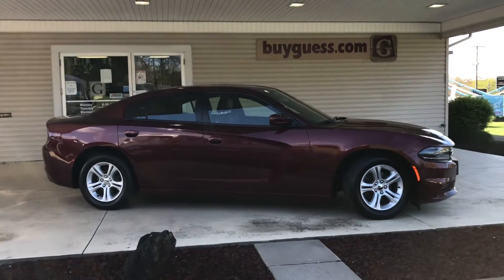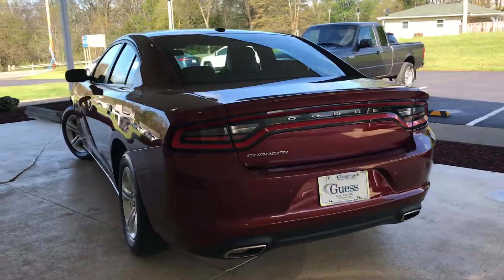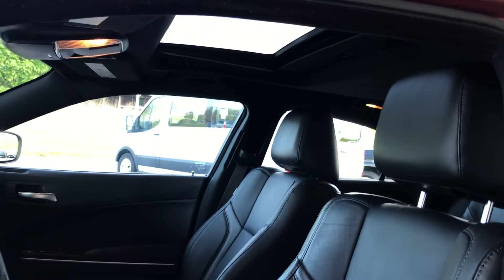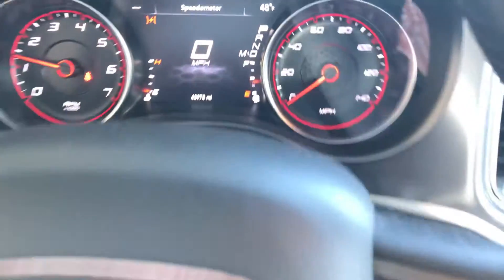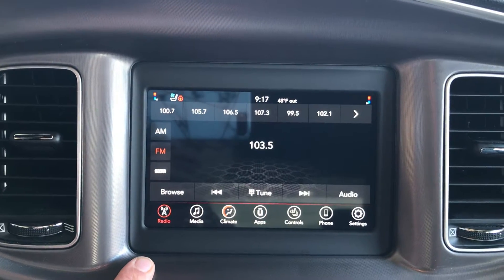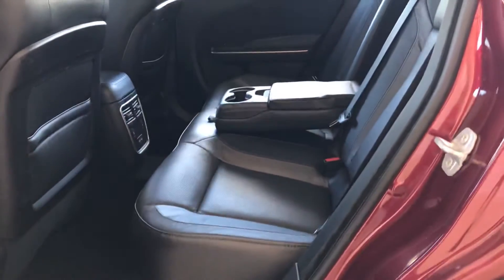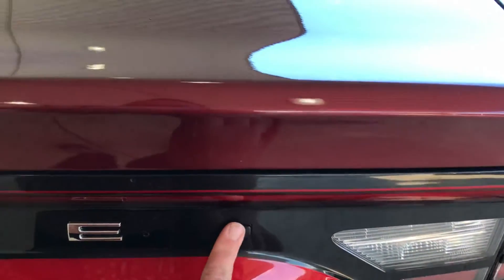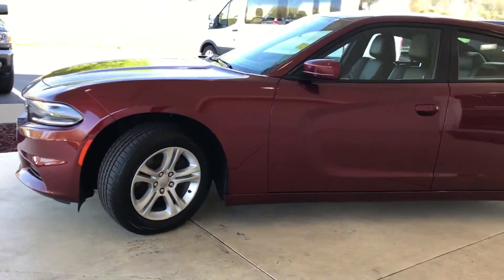U23301 2019 Dodge Charger SXT